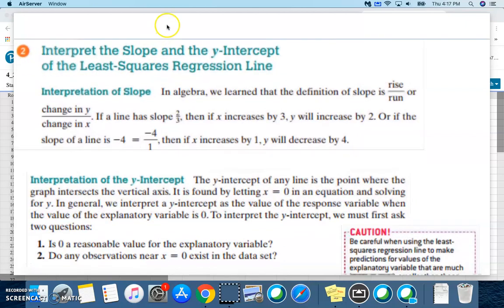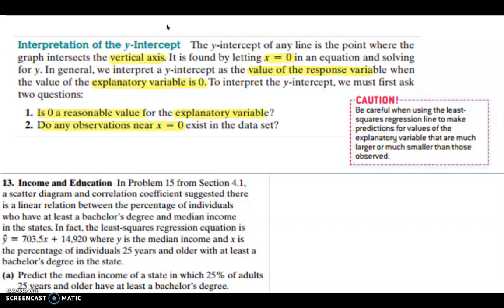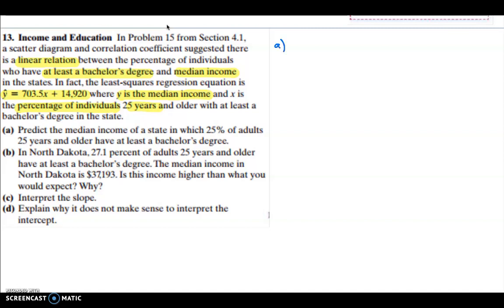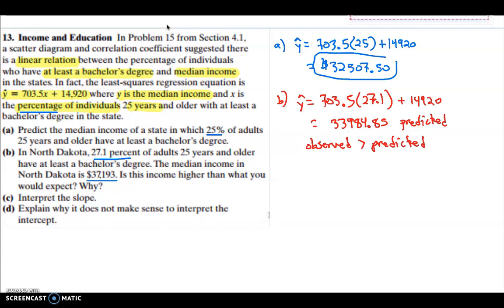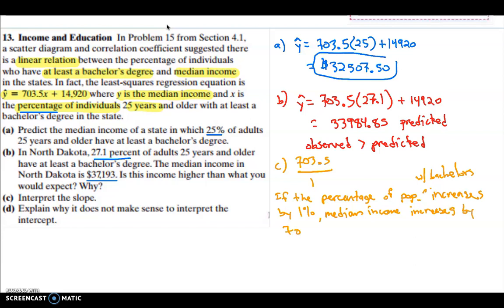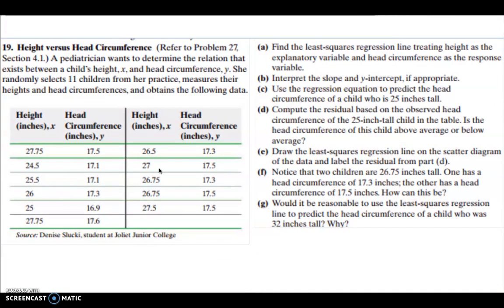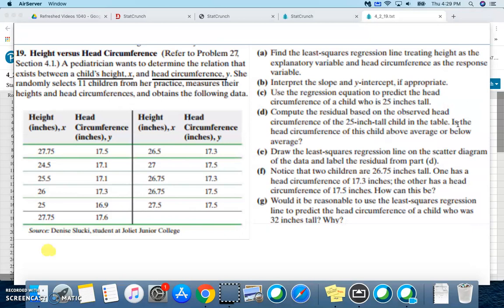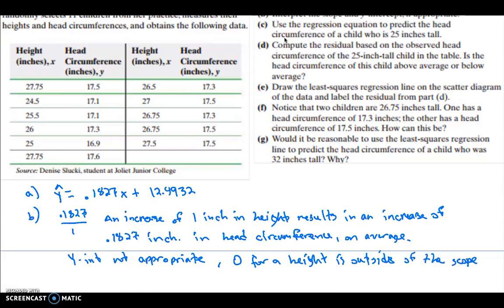Statistics - 4.2 Least Squares Regression Part II